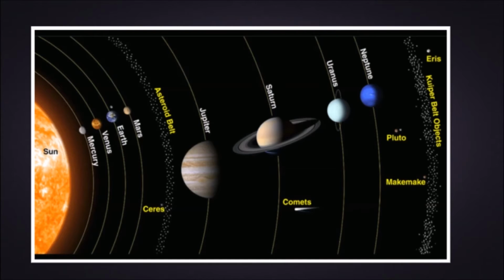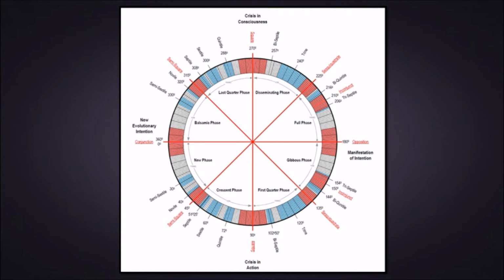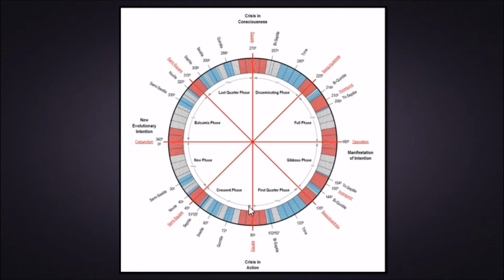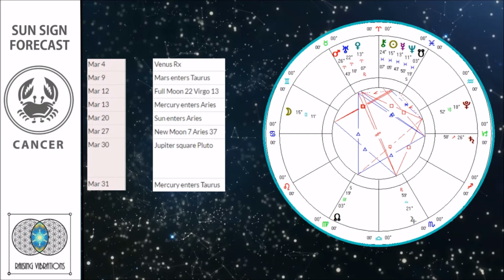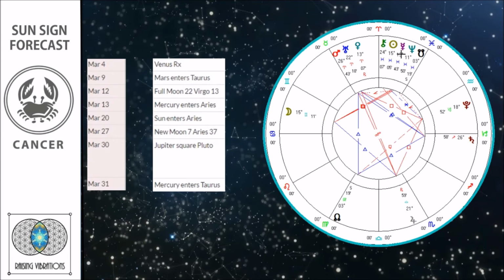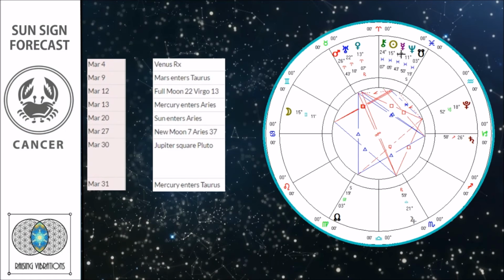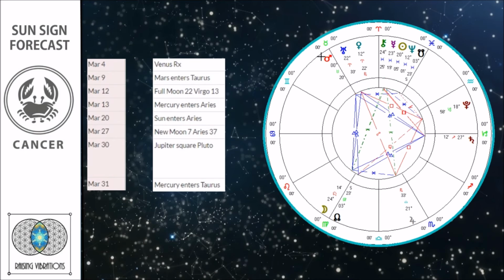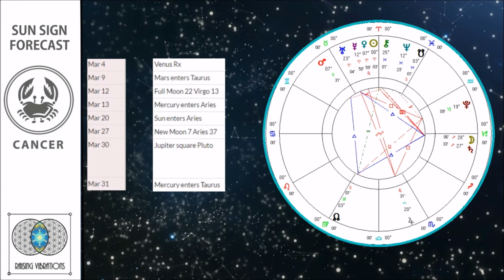CANCER| MARCH 2017 Horoscope | Raising Vibrations Astrology